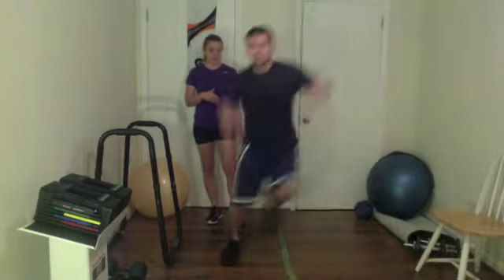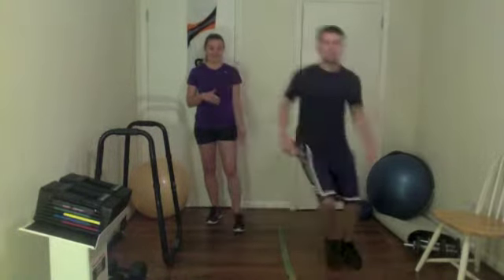Cardio Line jumps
Diabetes seems to get in the way of too many things sometimes. We feel like we can't make changes or if we can, we don't have the resources.

I want to share with you the only 5 pieces of equipment you need in your home to start taking control of your diabetes! Three of the items you already have and you are able to start living without limits with your diabetes TODAY with these pieces of equipment!

After that, you'll learn so many other tips about how to reach your goals with your diabetes. My goal for myself is to help you realize how attainable your personal goals are, despite having diabetes.

I can't wait to show you how powerful (and fun!) exercise and eating well are for your diabetes!